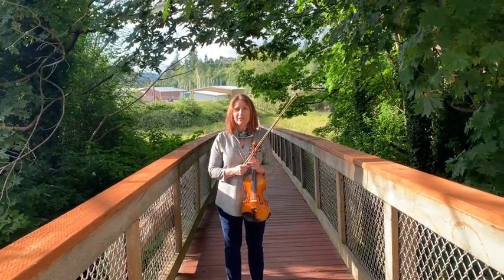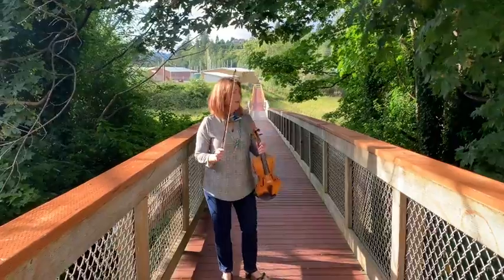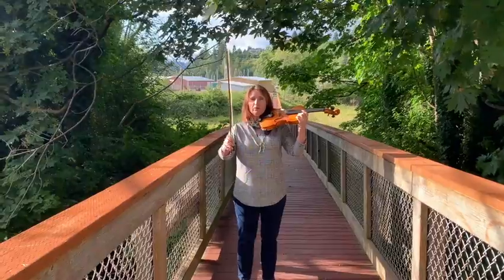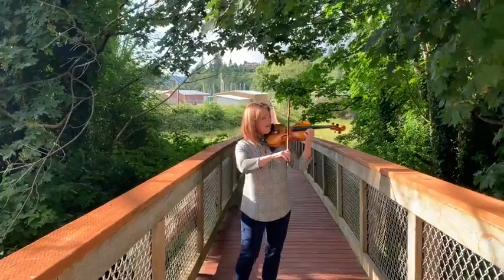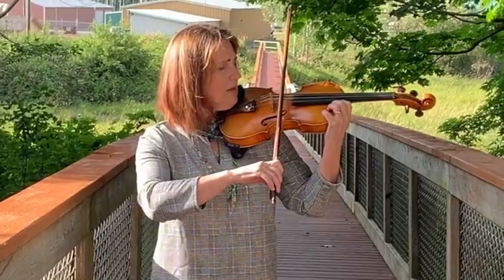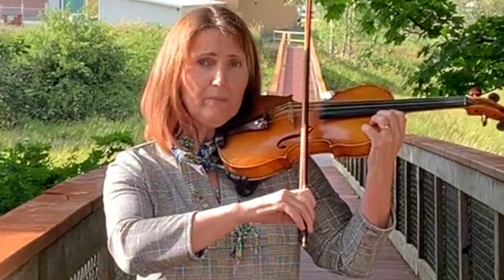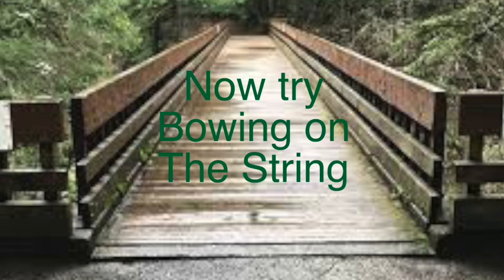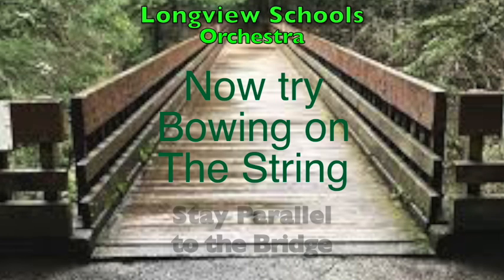Bowing Parallel to the Bridge on the Violin/ Viola